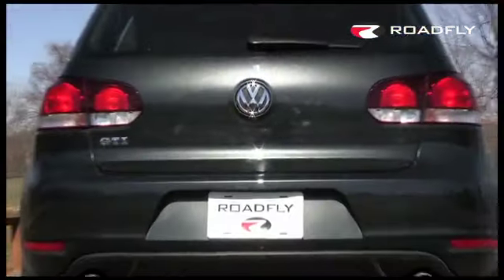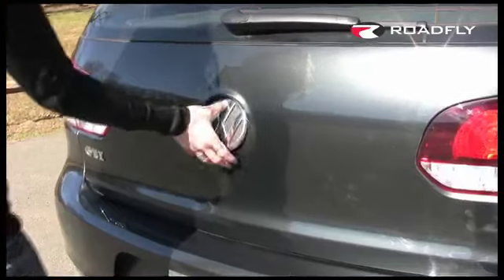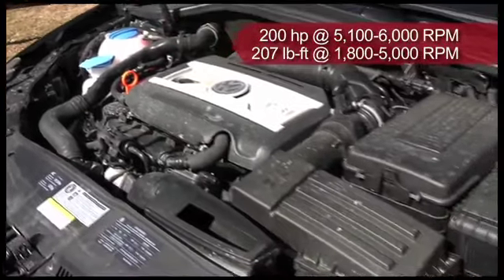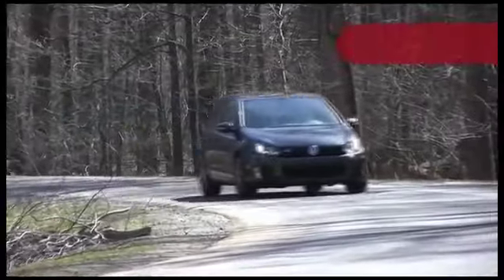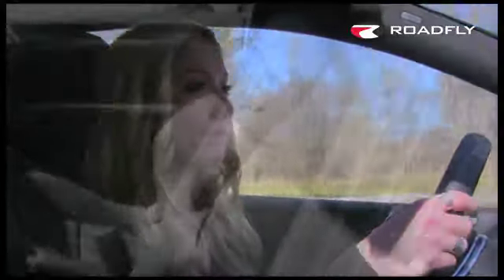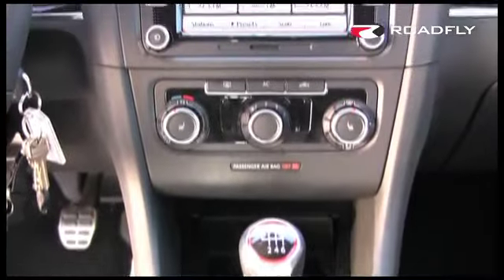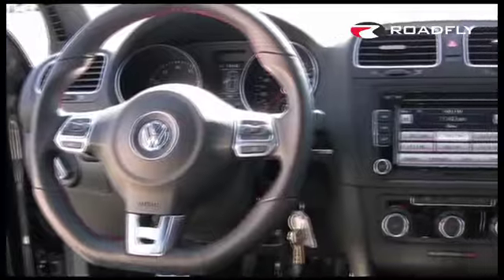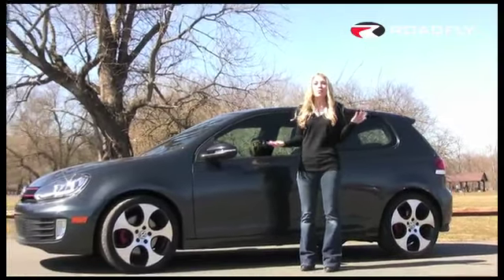‪Roadfly com 2010 Volkswagen Golf GTI review and test drive‬‏ YouTube